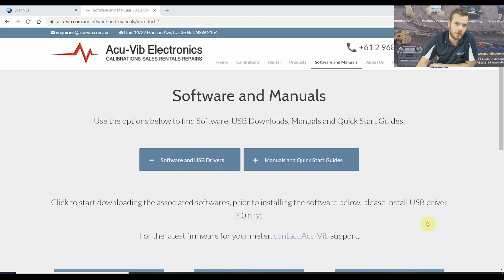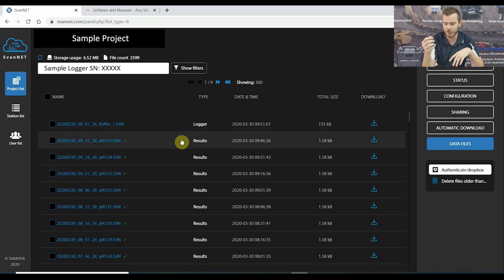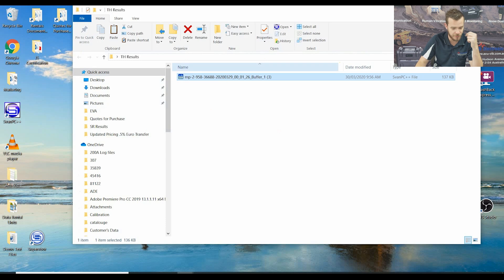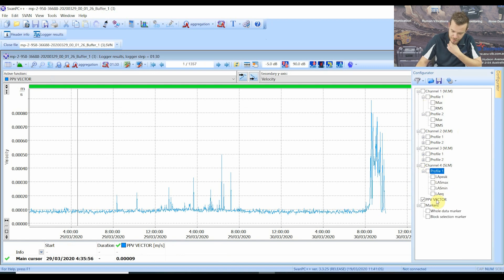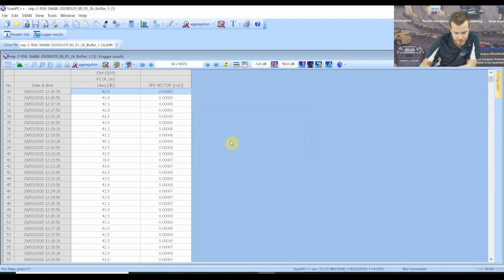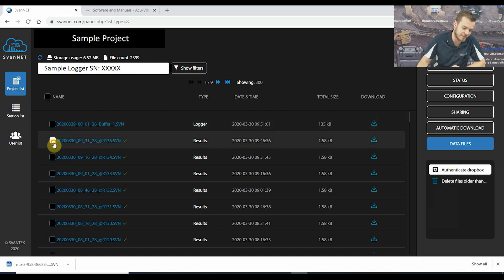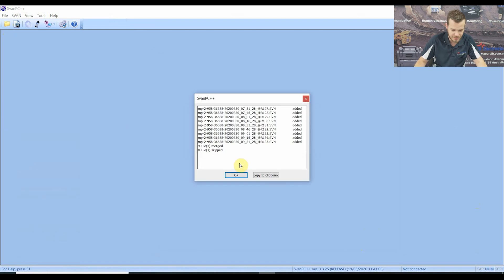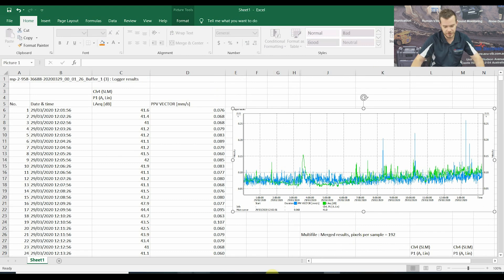Svan 958A Downloading + Exporting + File Merging, SvanPC++ (4K)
Acu-Vib Electronics is an Australian company. We specialise in the Sales, Calibration, Hire & Repairs of high quality electronic test equipment for use in the fields of Acoustics & Vibration, Occupational Health & Safety, Environmental, Research and Development, just to name a few areas.

Acu-Vib Electronics are proud distributors for Svantek:
SVANTEK is a Polish based company established in 1990. They design and manufacture professional instruments for sound and vibration measurement analysis, complying with all relevant International Standards and Pattern Approval requirements.
Svantek instruments are well known around the globe for their accuracy and reliability. But it is continuous usage of the latest technological achievements that makes them the leading and most innovative sound & vibration manufacturer.
Every sound or vibration instrument offered by Svantek can be delivered with a traceable endorsed ISO / IEC 17025 calibration certificate. Our NATA accredited laboratory uses state-of-the-art calibration technology and instrumentation and offers the highest levels of knowledge, support and competence with all its services.
Products include: Sound & Vibration Analyzers, Sound Level Calibrators, Microphones & Preamplifiers, Multiplexers
*Continuous product development and innovation are the policy of Svantek. Therefore, they reserve the right to change the specifications without prior notice.